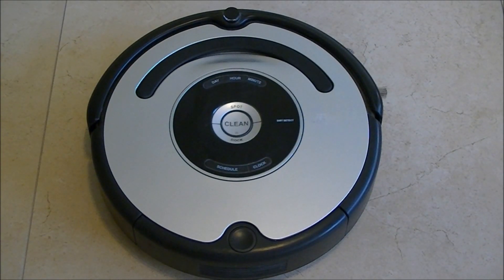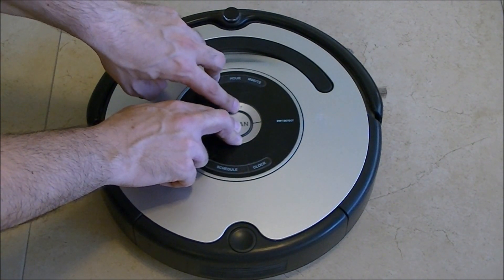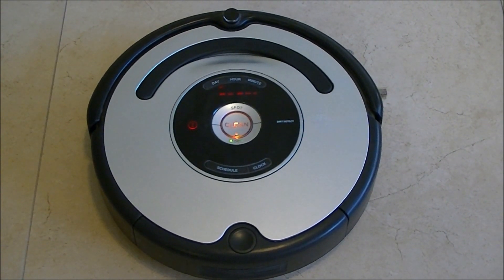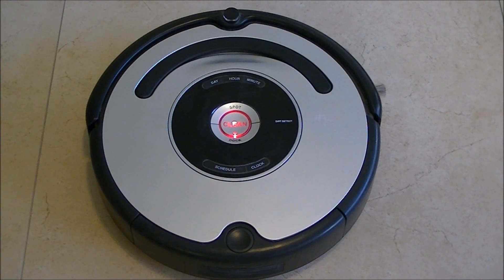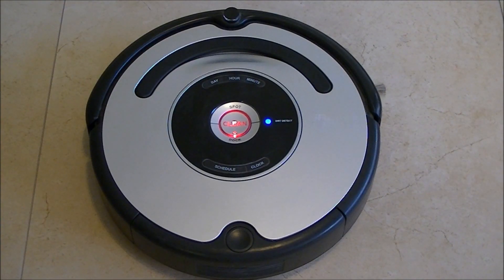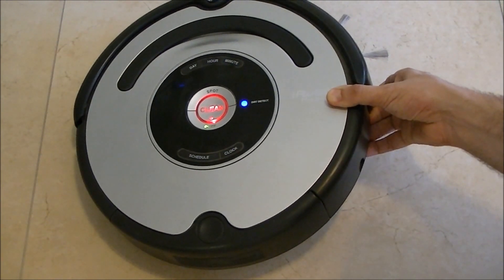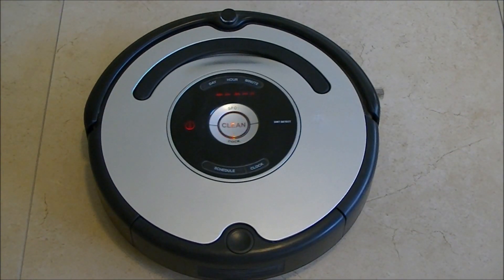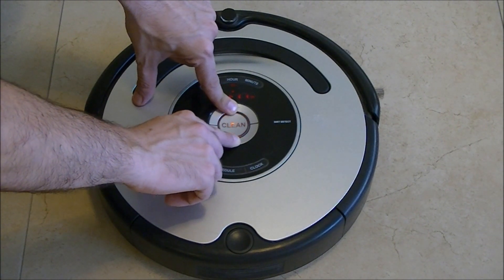Roomba IRobot cliff Sensor test 500 series Auto advance mode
Roomba IRobot  500 series Auto advance mode cliff Sensor test